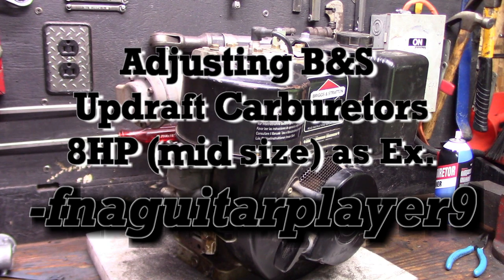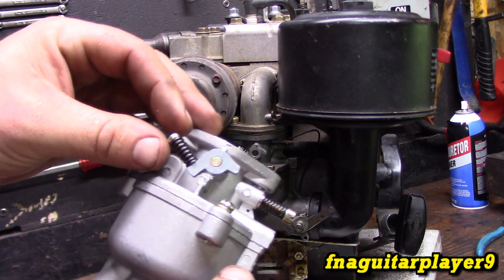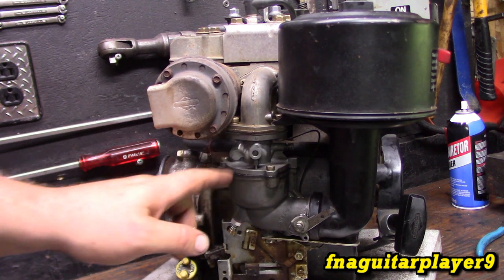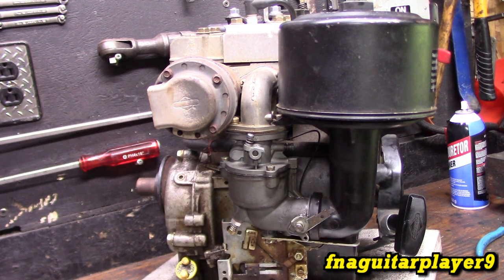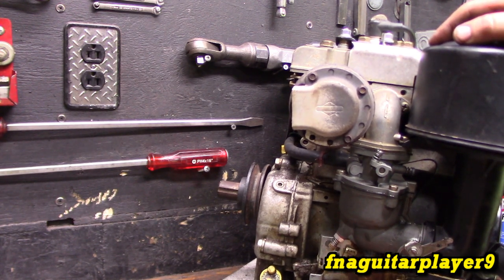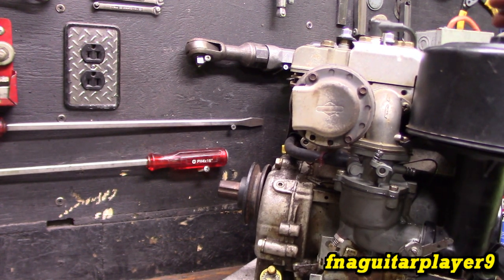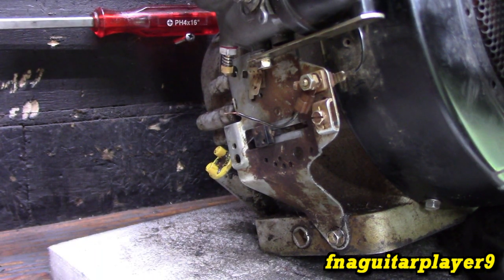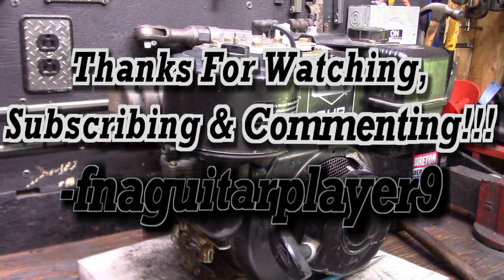How to adjust Briggs & Stratton Updraft Carburetors, 8HP as Example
Showing how to adjust the updraft carburetor found on several briggs horizontal shaft engines, this a mid size carburetor found on 8HP.